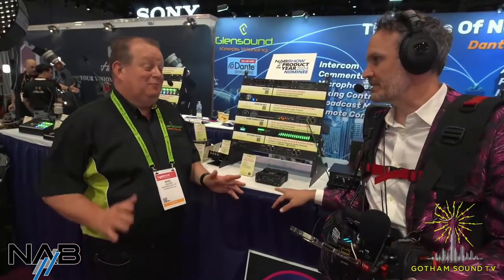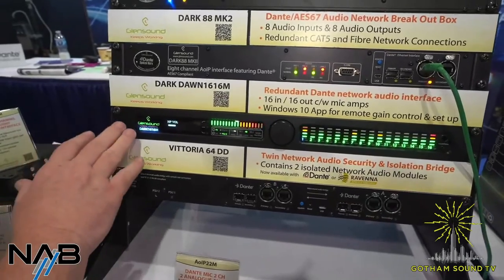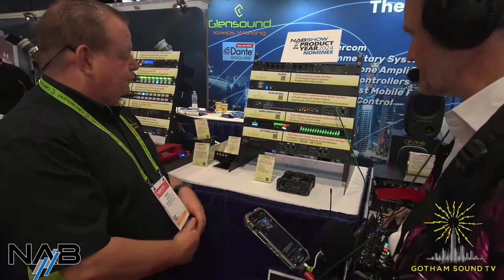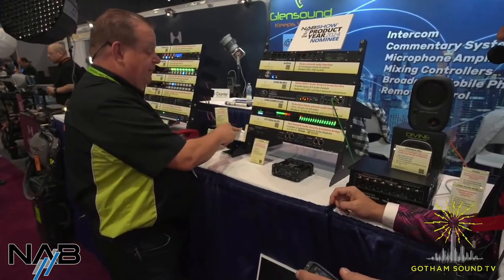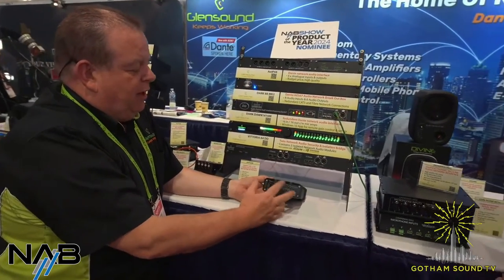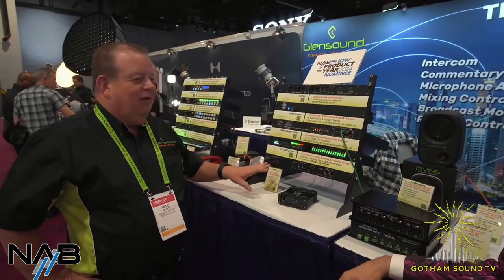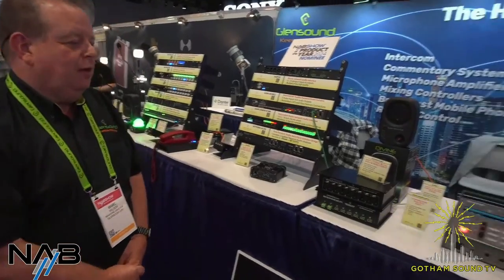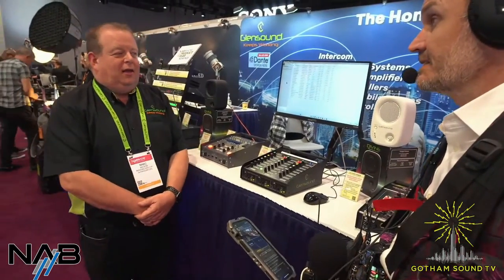NAB 2024: Glensound [LIVE]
Marc Wilson shows off the latest from Glensound, including the Dark Dawn 1616m AoIP interface, Vittoria 64D Audio Bridge with Dante, and the Aoip22M Audio Interface with switchable line/mic inputs, as well as a cool custom Dante project for the BBC and the GlenController software.

* Dark Dawn 1616m AoIP interface: Link to come
* Vittoria 64D Dante Bridge: Link to come
* AoIP22M Audio Interface: Link to come